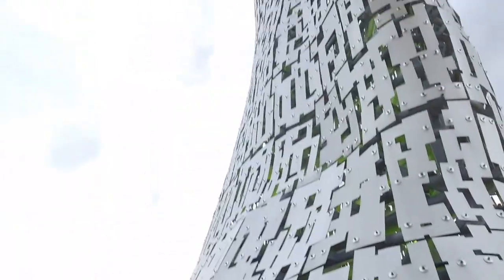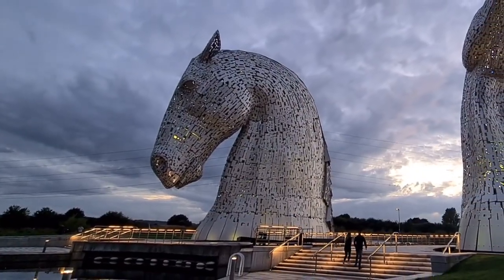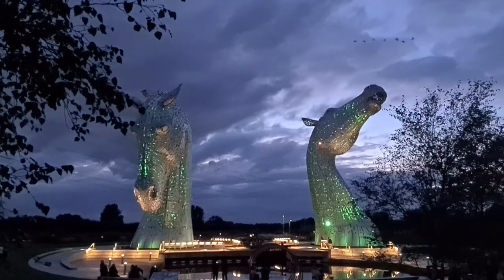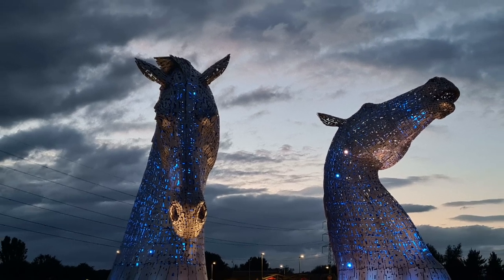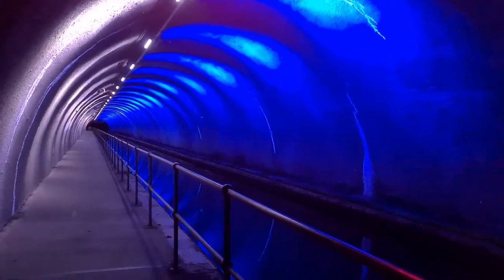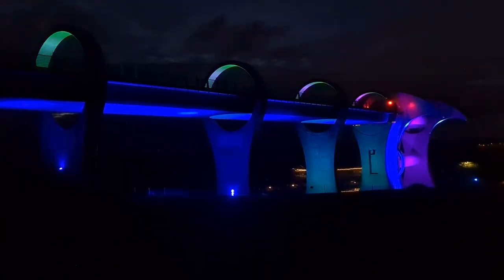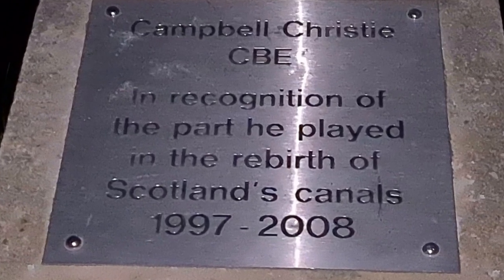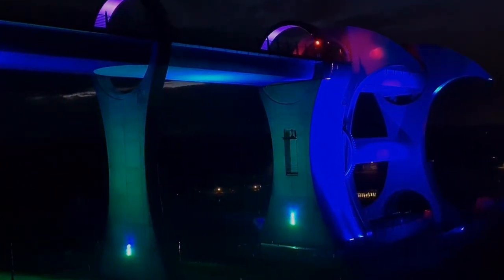𝕿𝖍𝖊 𝕶𝖊𝖑𝖕𝖎𝖊𝖘, 𝕿𝖍𝖊 𝕱𝖆𝖑𝖐𝖎𝖗𝖐 𝖂𝖍𝖊𝖊𝖑- 𝕰𝖝𝖕𝖑𝖔𝖗𝖎𝖓𝖌 𝕾𝖈𝖔𝖙𝖑𝖆𝖓𝖉'𝖘 𝕳𝖎𝖘𝖙𝖔𝖗𝖞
A visit to these two relatively modern feats of sculpture , art, architecture and engineering. We look at the history of the area, and see why the sites came to be, all in darkness, which I feel shows their beauty to best effect.

Feel free to join me on my other social media platforms too!